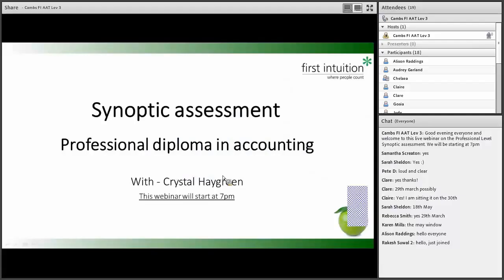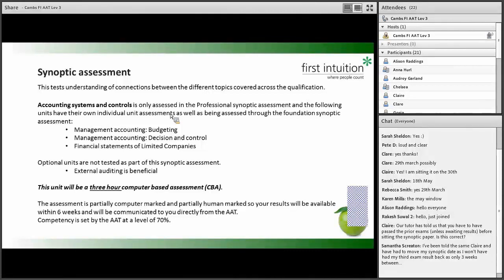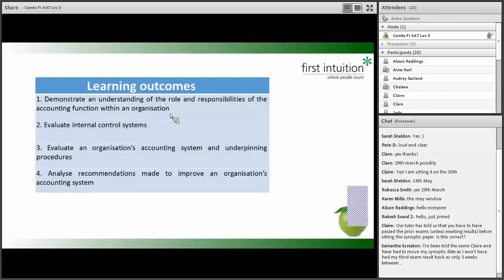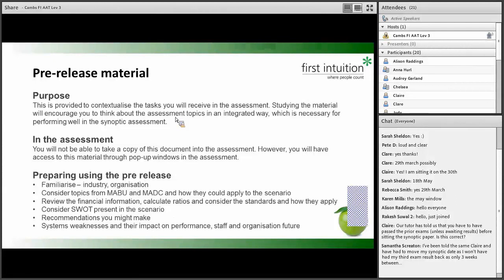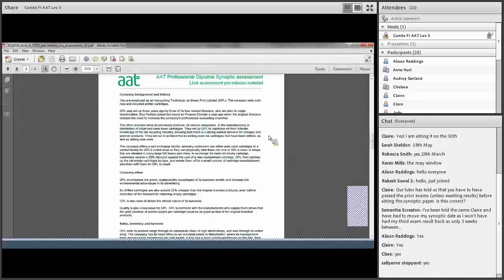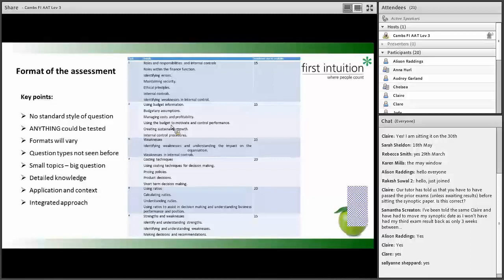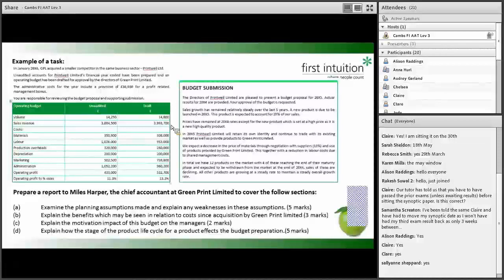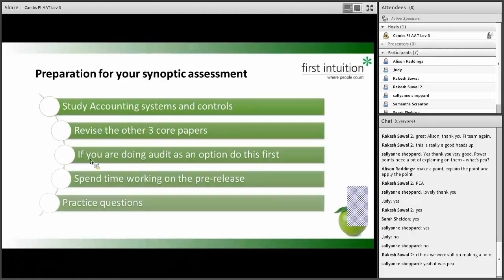AAT Professional Stage Synoptic Webinar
AAT Professional Stage Synoptic Webinar - Tutor, Crystal Haygreen